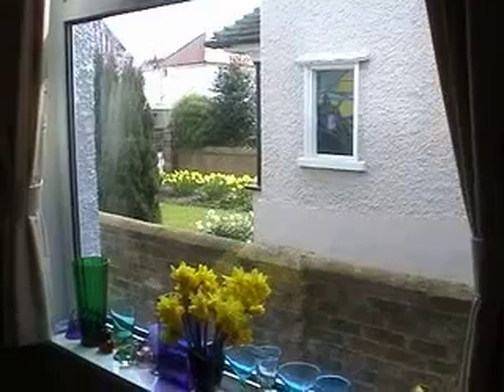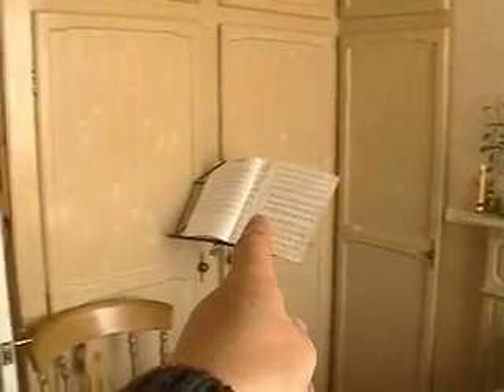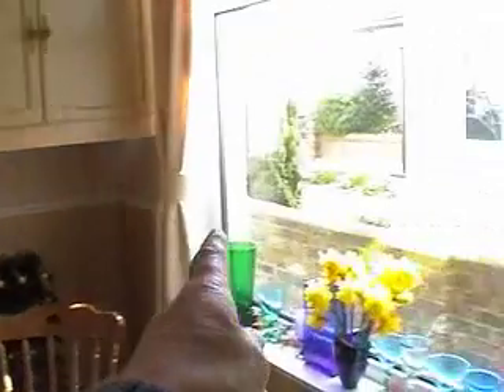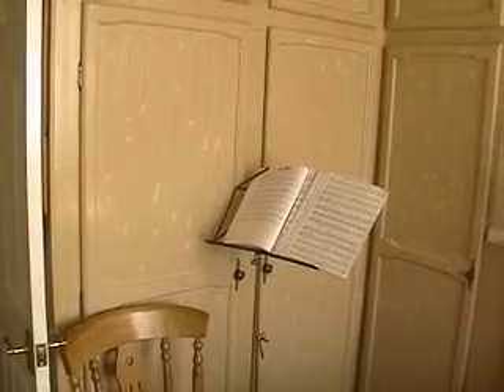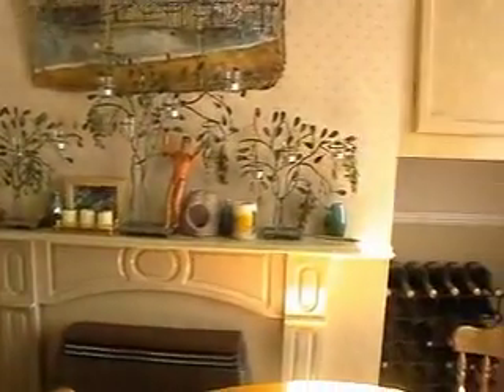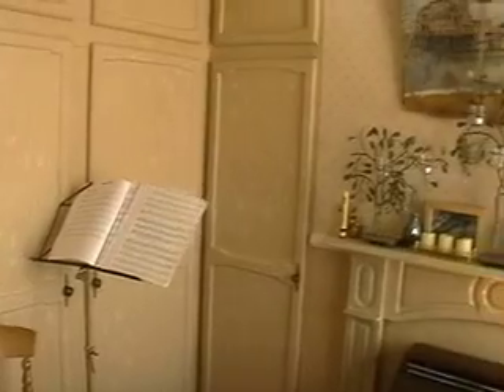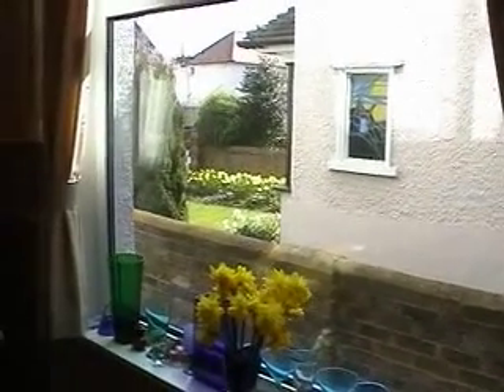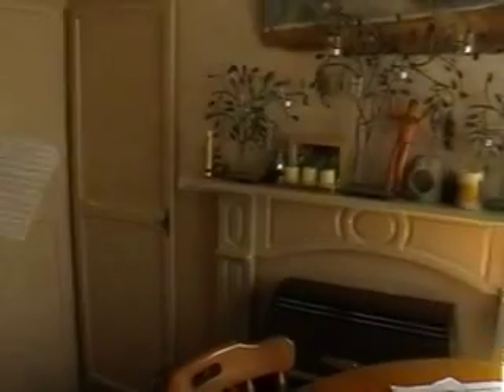The Bates Method for natural eyesight improvement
Introducing the concepts of Bates method for natural vision improvement.

How to let your eyes move freely instead of fixing and staring, which leads to strain. Seeing takes place in the brain, using the eyes as sensors. To improve focus you have to let your eyes go, and focus instead on the experience of visual movement that you are having inside your head.

When you relax and stop trying to control your eyes, they find a better focus naturally through the stimulation of the movement that you are noticing.